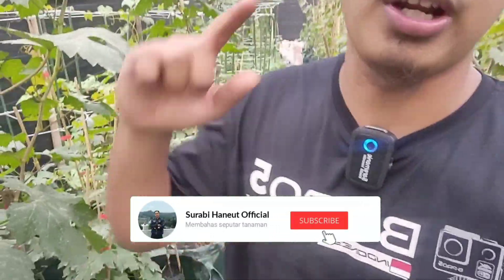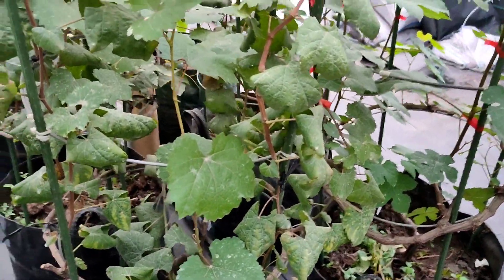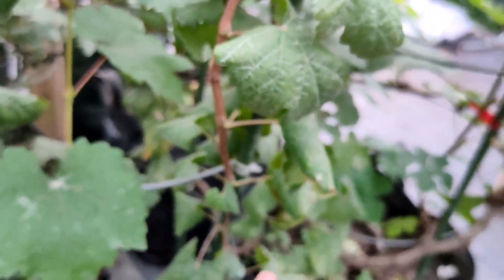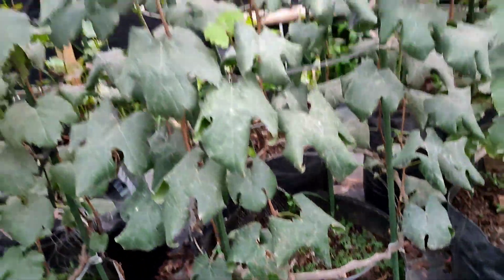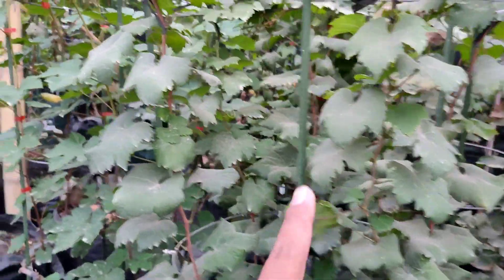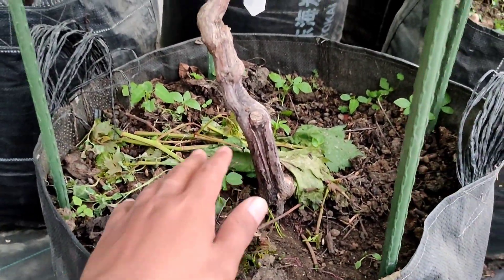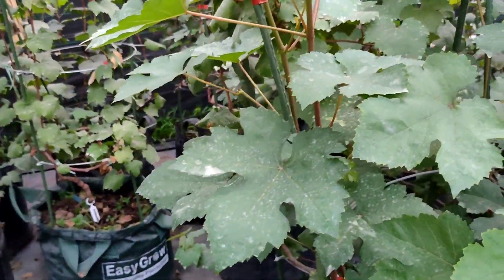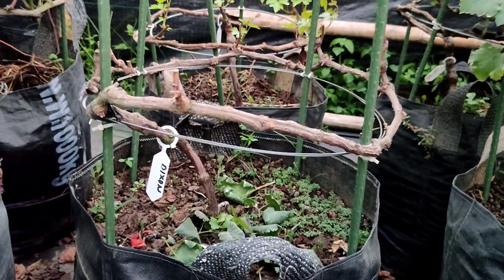PENTINGNYA FOUNDATION PRUNING UNTUK TANAMAN ANGGUR AGAR BUAHNYA SEREMPAK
Untuk mendapatkan bibit Anggur import Berkualitas dan terpercaya validitasnya bisa hub Wa : 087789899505
atau cek Onlineshop ditokopedia, dan shoope
Linknya ada ditentang chanell ini
Untuk sekitaran Bandung ,bila jarak anda dekat bisa cek kelokasi sepuasnya.
Jangan lupa menanam ,tanamlah walau hanya 1 pohon karena itu akan bermanfaat serta menghijaukan Dunia ini

Tokopedia : Java Crispy
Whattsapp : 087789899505